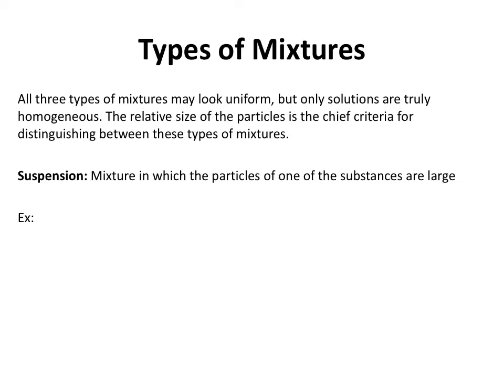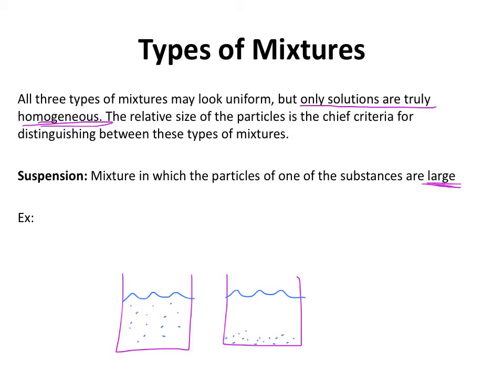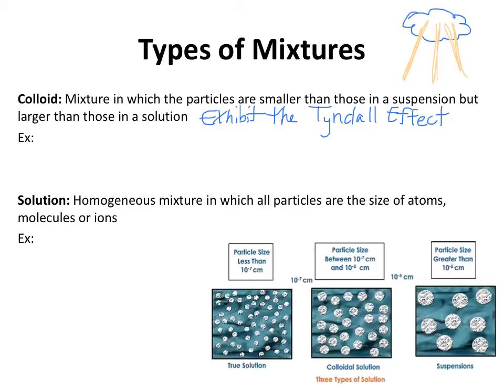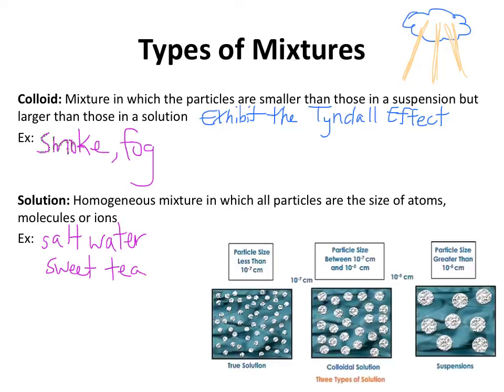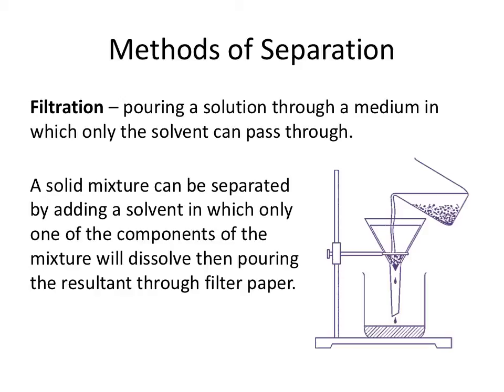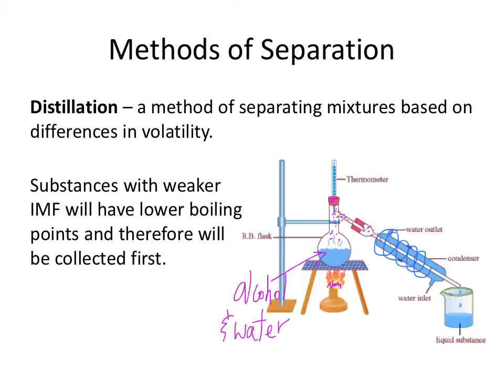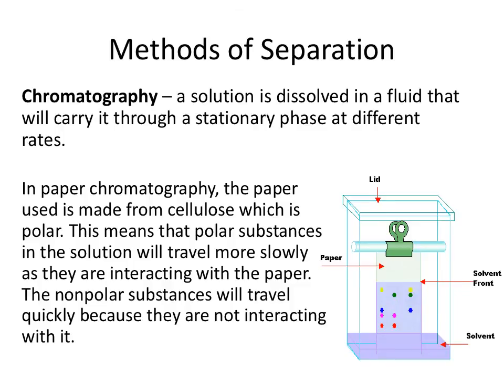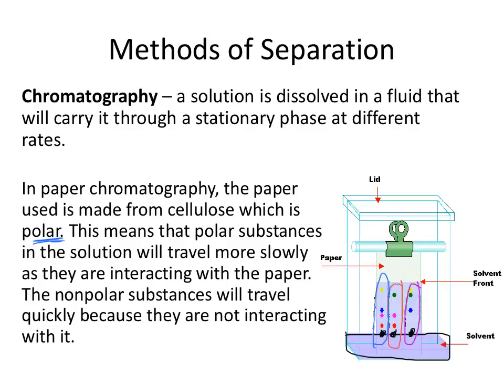Solutions: Part 3